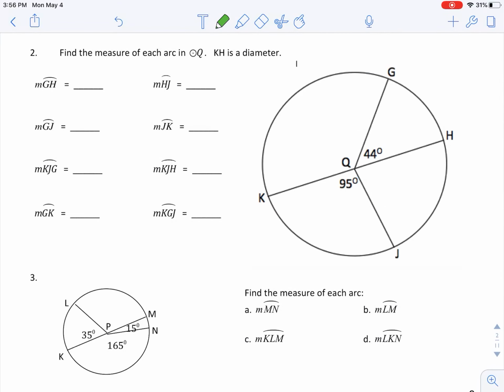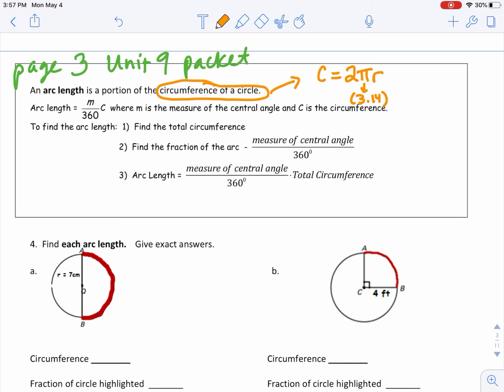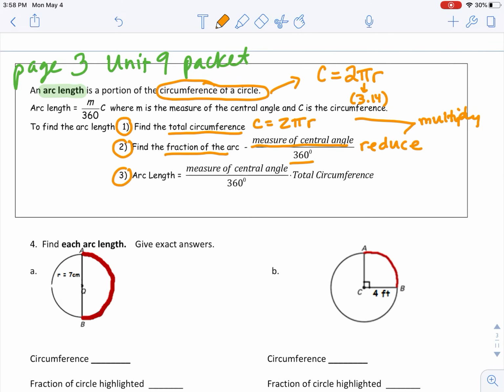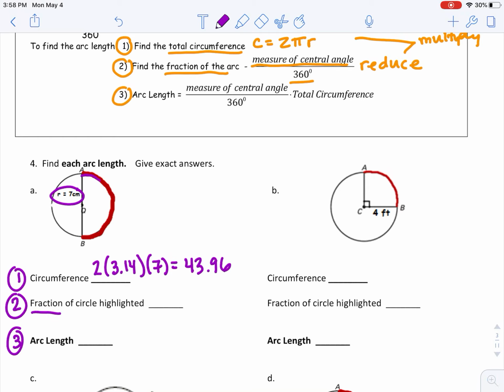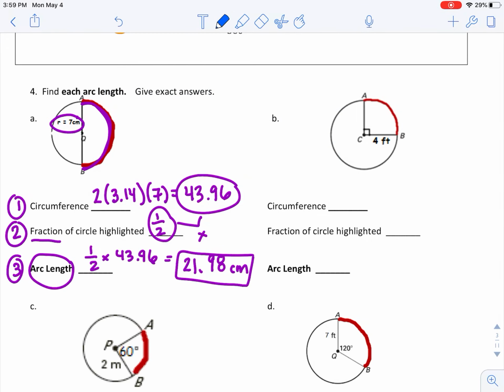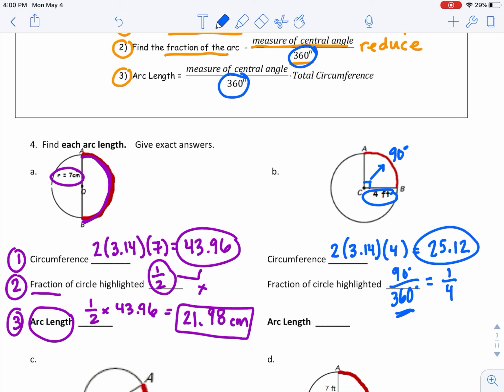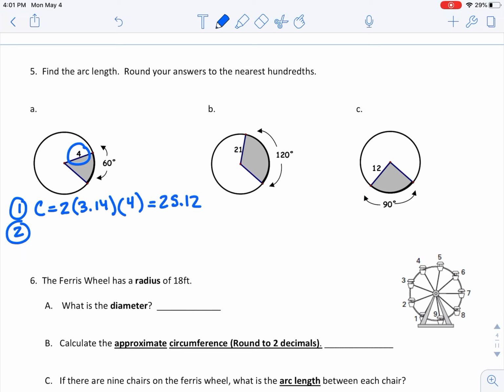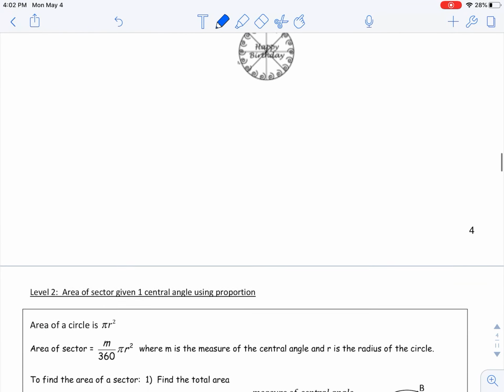Unit 9 page 3